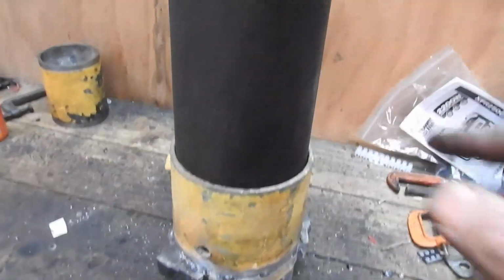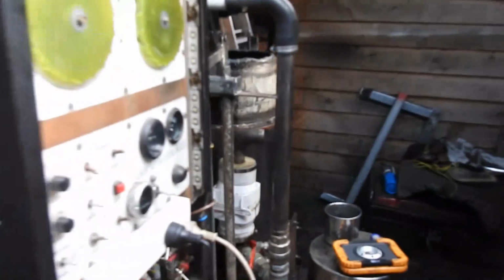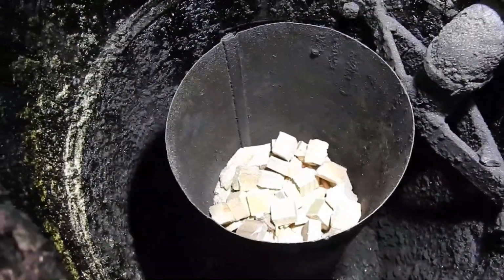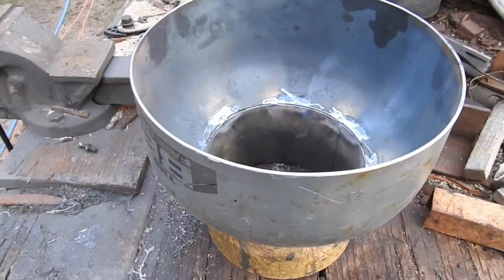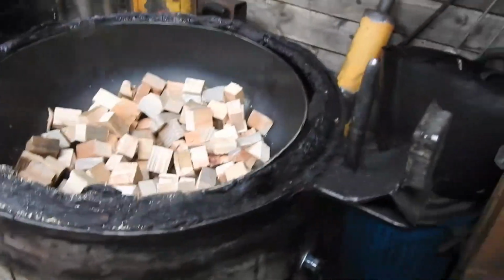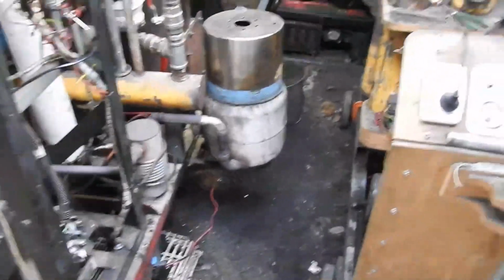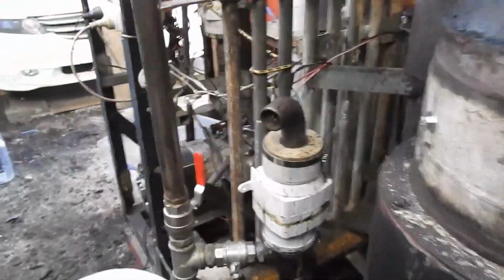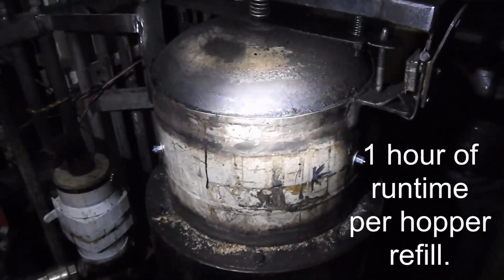Testing my shiny new Torrefaction system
Howdee, my fellow woodenwatters,
 This little experiment in torrefaction seems to be quite the winner.
 Though my voice doesn't come thru as well as I wood like, the scenes captured by the video more than make up for it  :) .
 In the past, I was having endless problems with the fuel becoming damp in the hopper.
 This has been the case since day one, and it persisted, no matter watt I did with the hopper and its lid.
 Now, due to this simple modification, the moisture problem has literally dried up.
 The fuel stays dry, and becomes progressively more scorched as it travels down the feed tube.
 Indeed, by the time it gets to the burn zone, it resembles charcoal.
 As a result, the gas is a lot cleaner, flows better - and is also a lot less moisture laden.
 In addition, I am getting a LOT more use out of the final filter, between cleanouts.
 This is something that I have wanted to try for quite some time now, but I couldn't really make it work, until I came up with that offset air nozzle system that you saw in a recent video.
 Though this system reduces the total volume of the fuel hopper, I have precisely ZERO regrets about making this most recent of worthwhile modifications.
 Now that's watt I am torquing about 😁 .